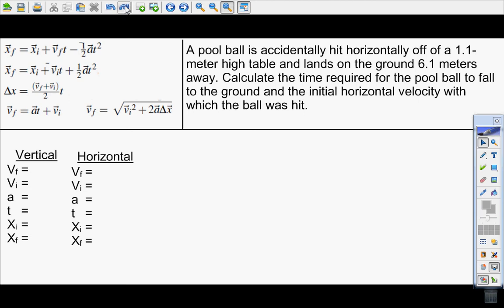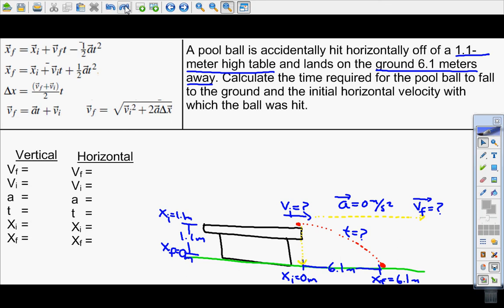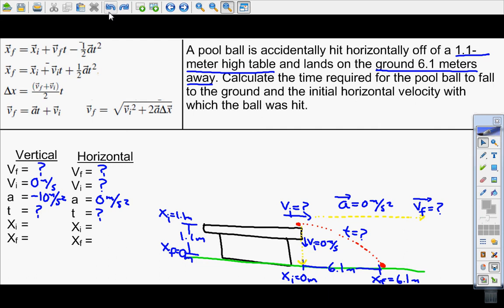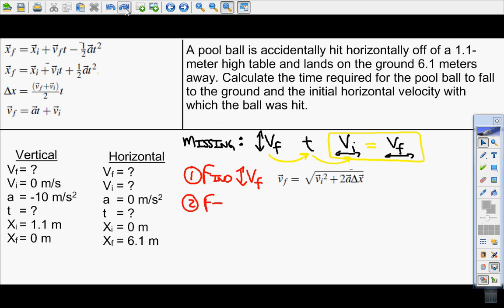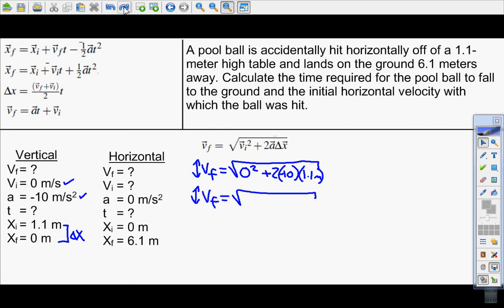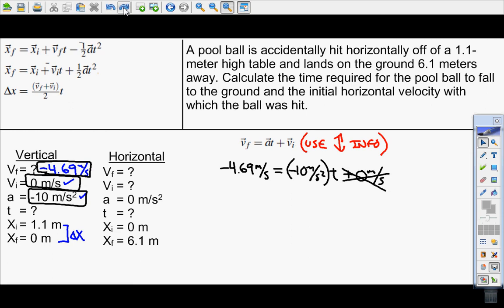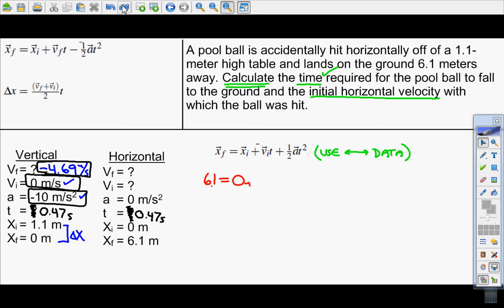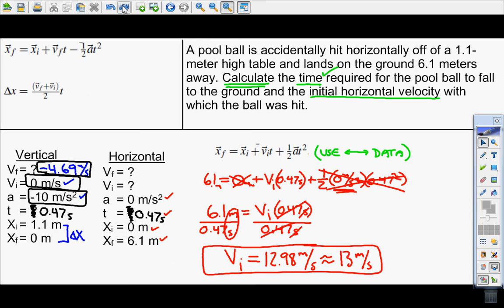Horizontal 2D Full Problem Solved Notes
In this example problem, we will take all of the steps that have been previously discussed and utilized in class to finally solving for the missing variables and answering the initial horizontal motion question.